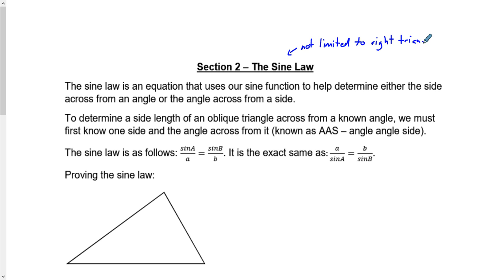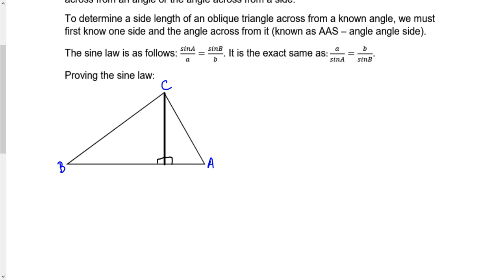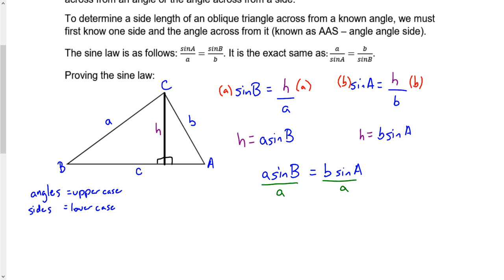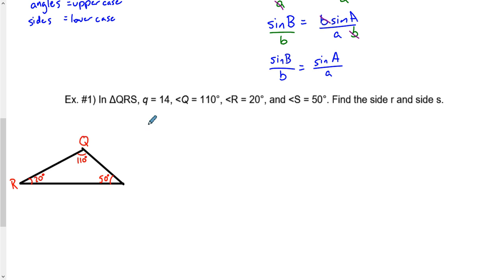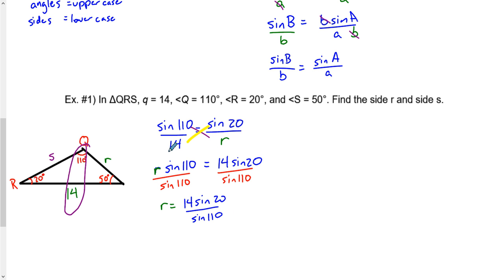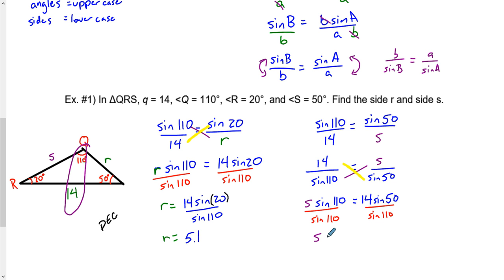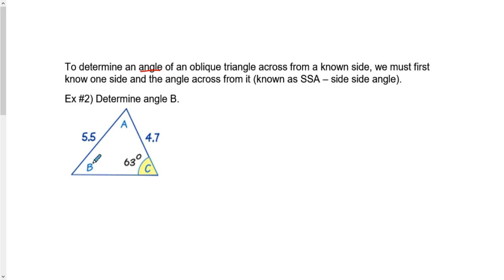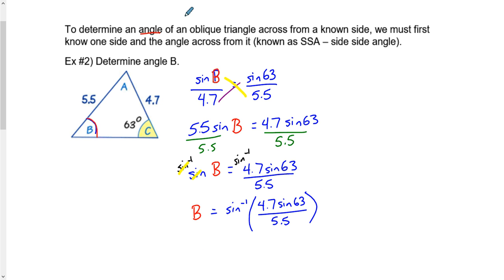Foundations 20 The Sine Law